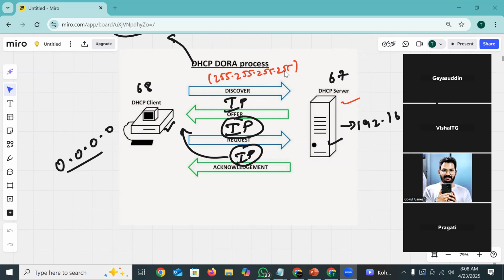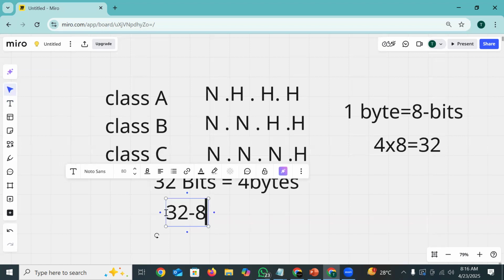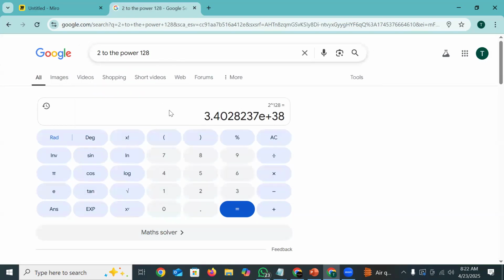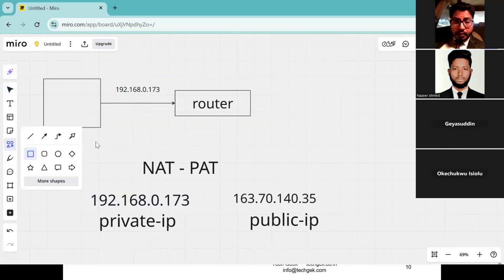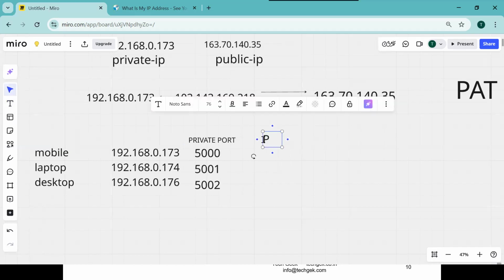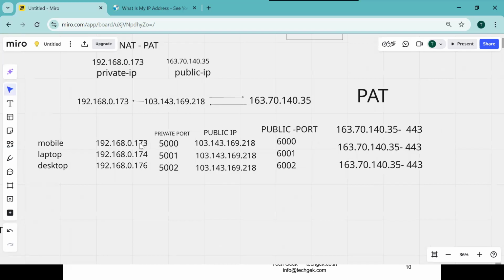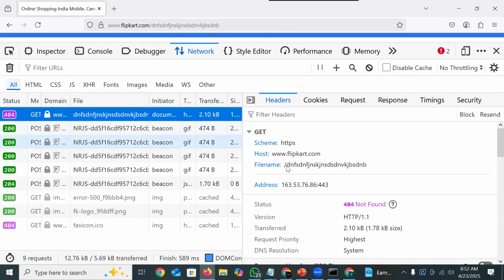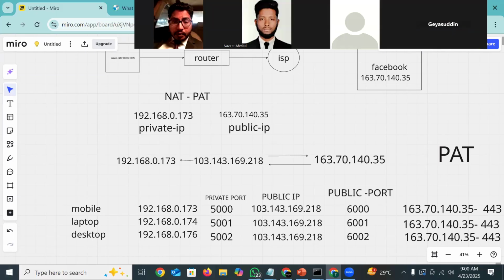Day-4 Networking Part-3 8:am /23-April -Cloud Security & SOC Analyst